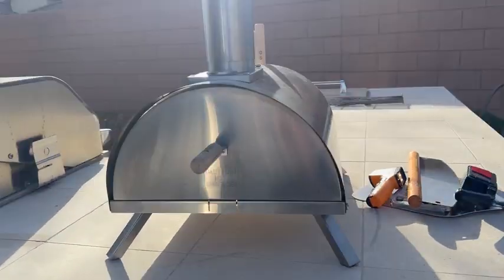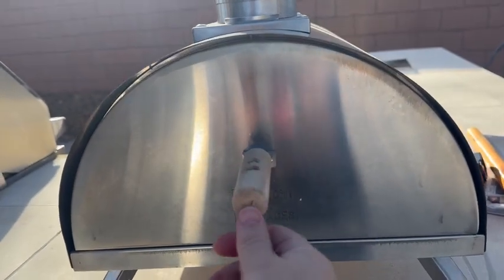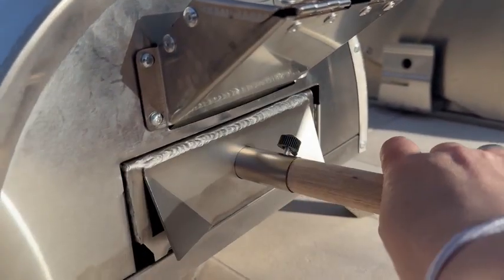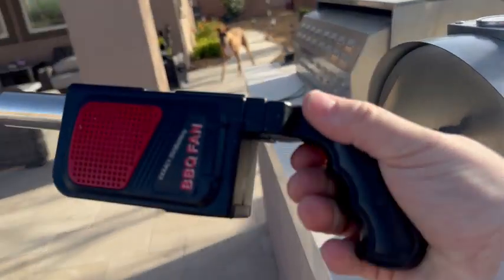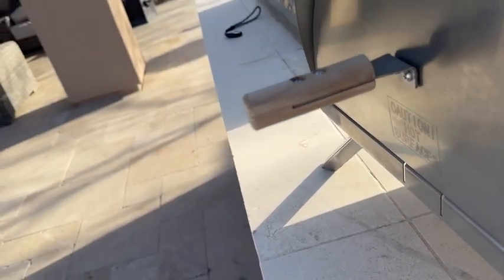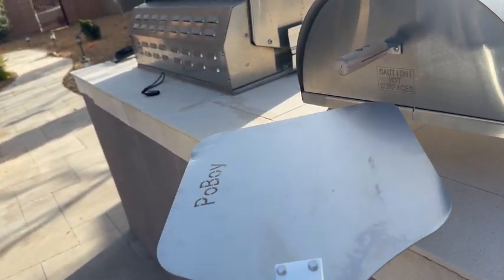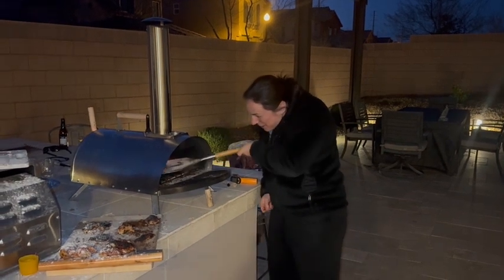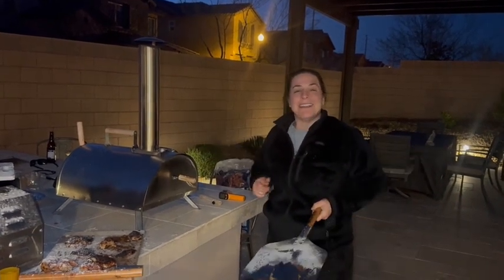Review of Wood Fired Pizza Oven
Pellethead PoBoy Wood Fired Pizza Oven, Portable for Outdoor Cooking, Includes Pizza Pack Oven Accessories Kit